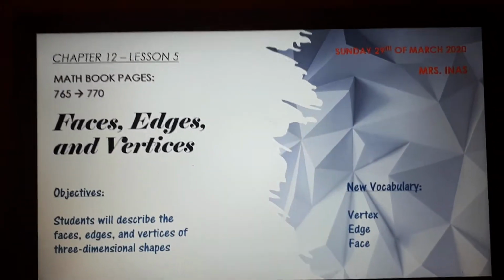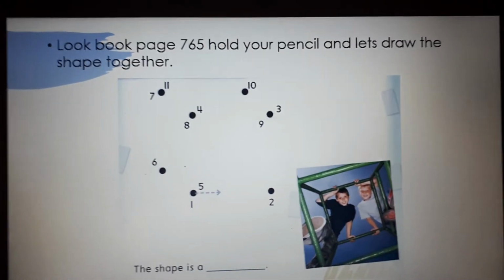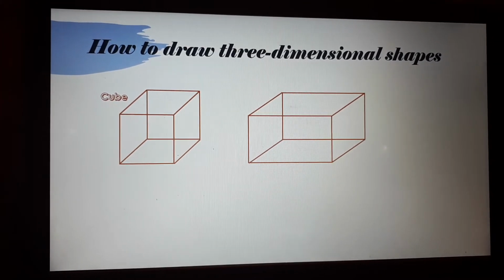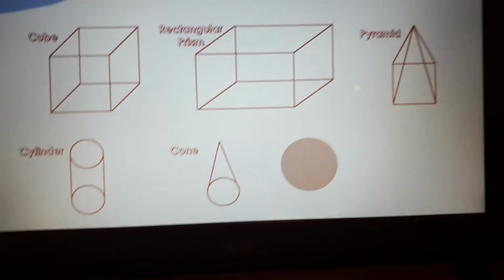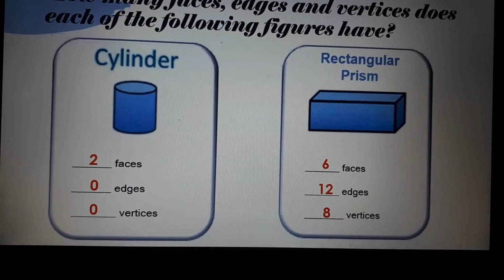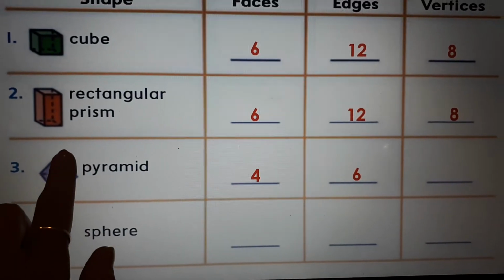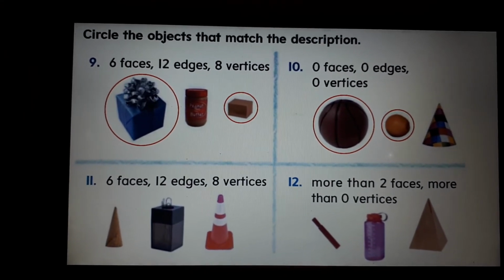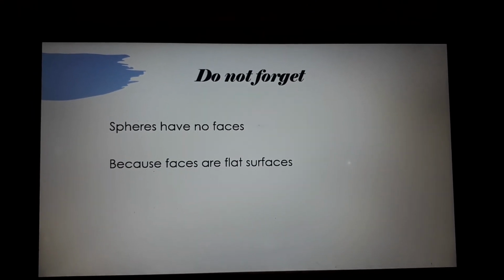describe 3d shapes